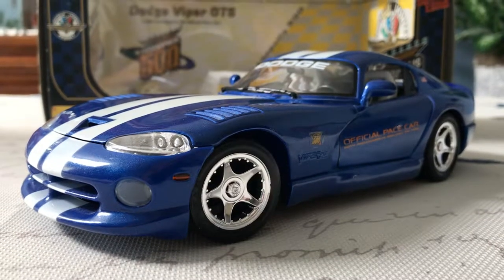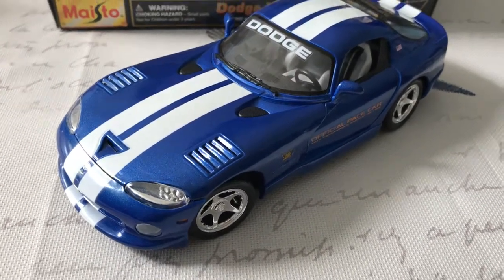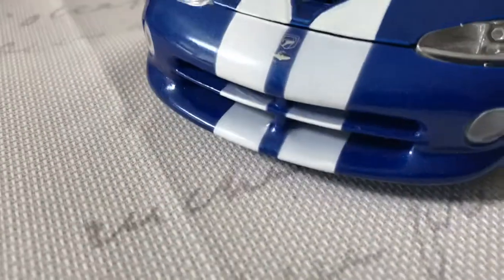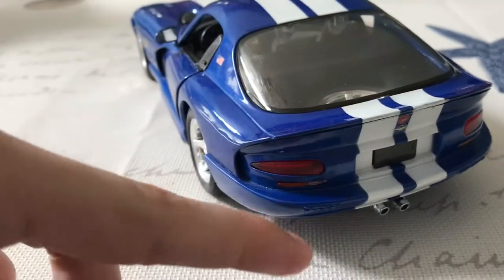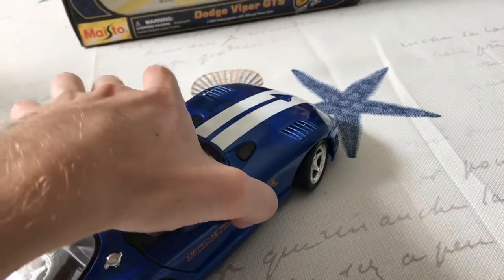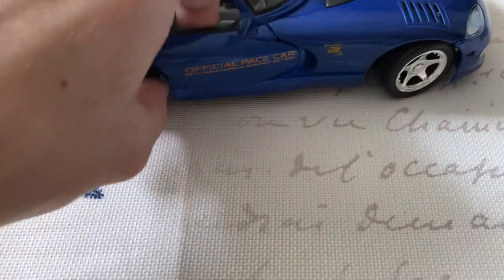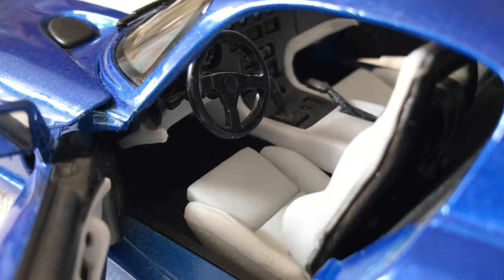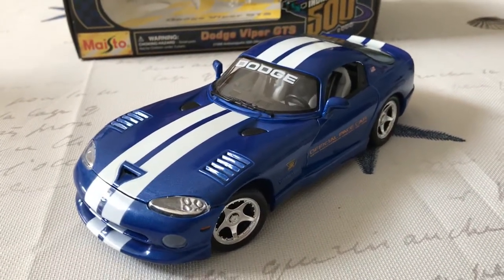Review of 1996 Dodge Viper Pace Car by Maisto (Scale 1/18)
The Dodge Viper was Dodge/Chrysler’s supercar, considered an icon among 1990’s supercars. For 1996, the Viper saw a redesign and the addition of the GTS model. The Viper GTS would Pace the 1996 Indianapolis 500 race. This is Maisto’s replica of the car. Is it worth picking up this hard to find model for your collection? Find out here!